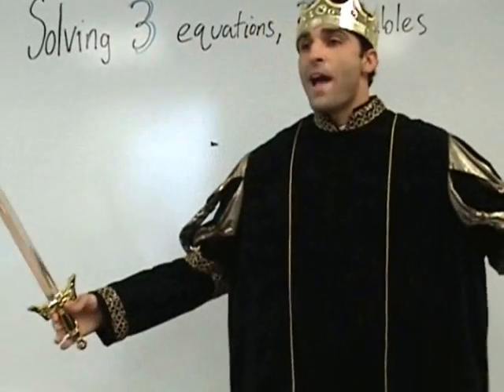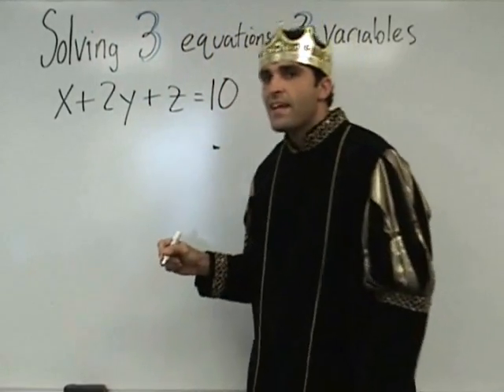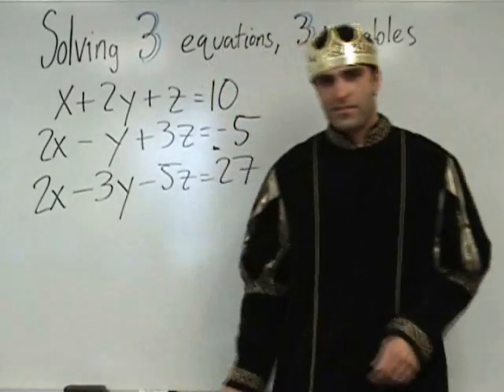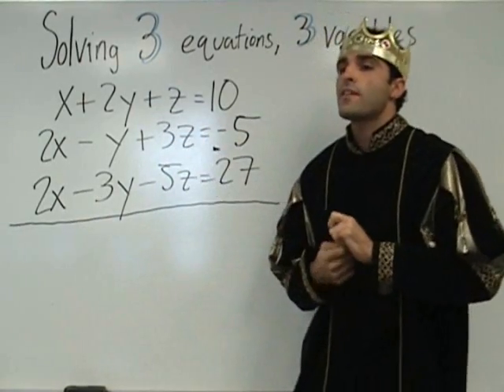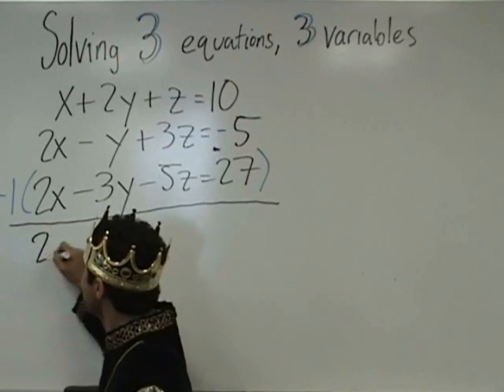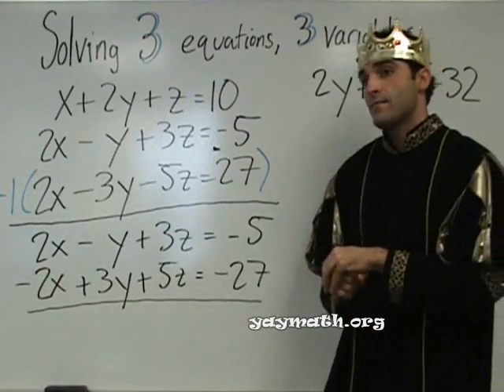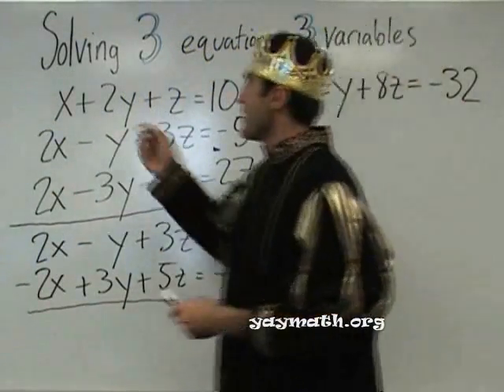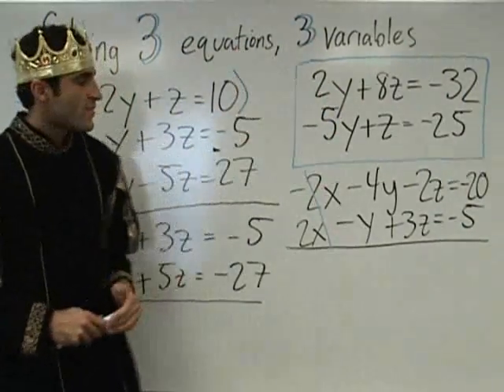Algebra 2 - Solving 3 equations having 3 variables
Welcome to the land of the Math King, where equations are solved through the majestry of the KING. 3 equations are no match for the king. YAY MATH!